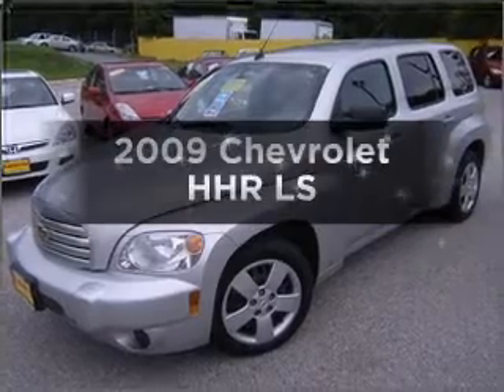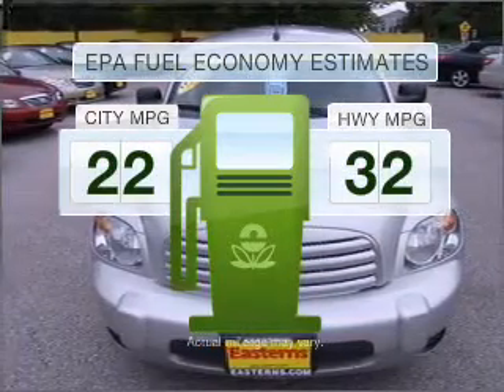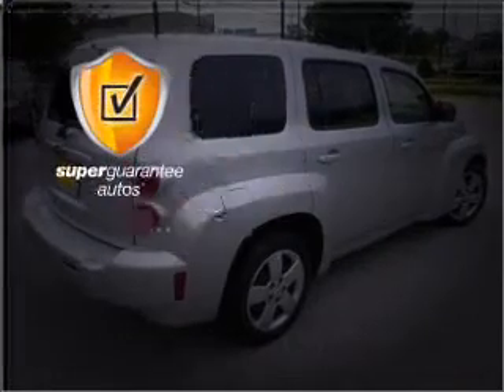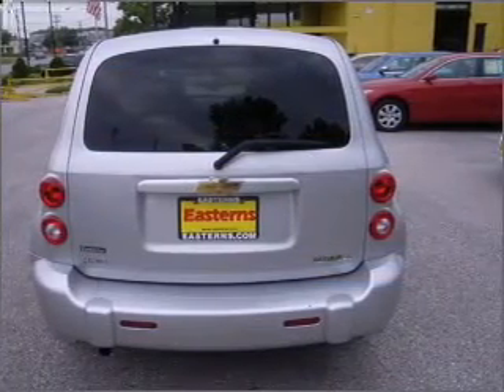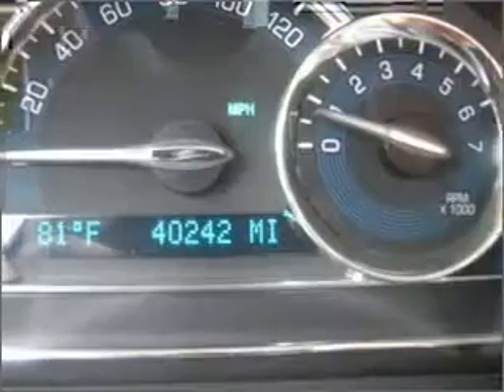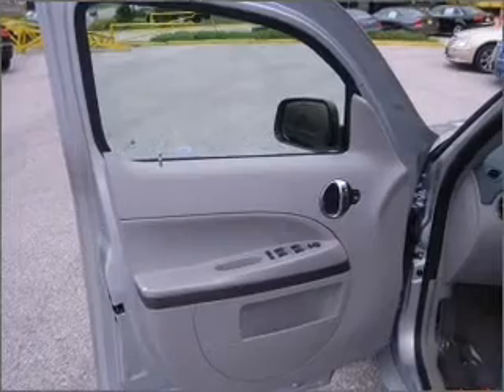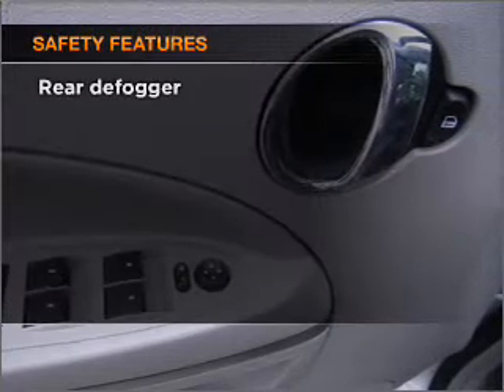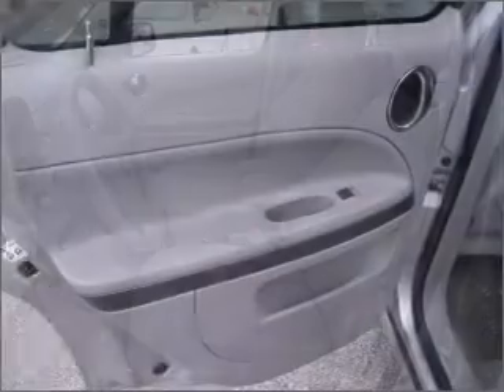2009 Chevrolet HHR - Manassas VA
Year: 2009
Make: Chevrolet
Model: HHR
Trim: LS
Engine: 2.2 liter inline 4 cylinder 16 valve
Transmission: Automatic
Color: Silver
Mileage: 40097
Address:
9075 Euclid Ave
Mana